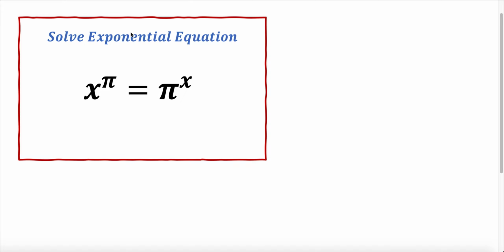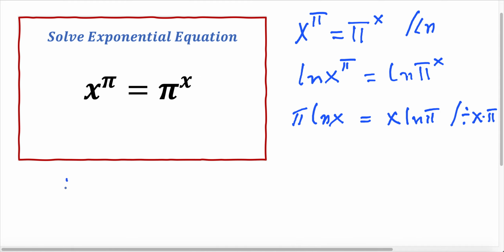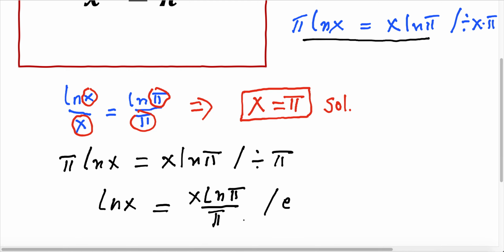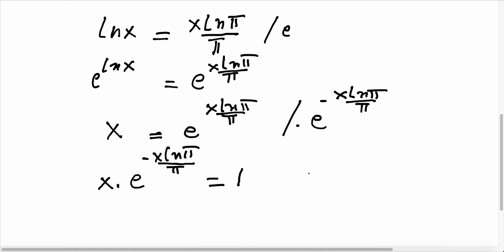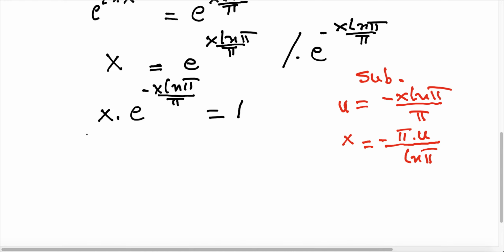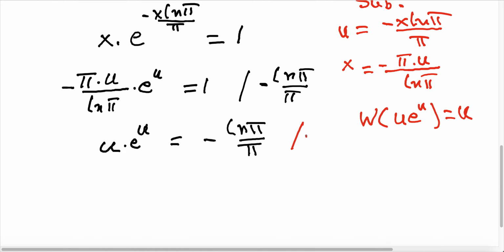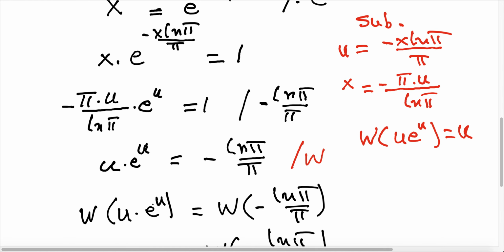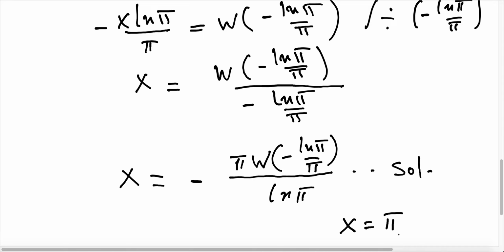Nice Equation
Finding at least two solutions of the given equation.